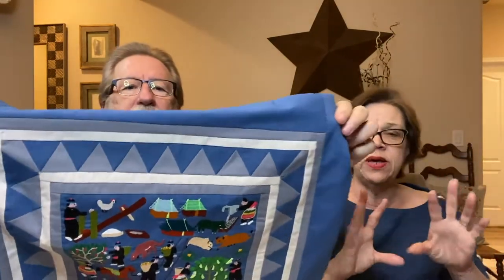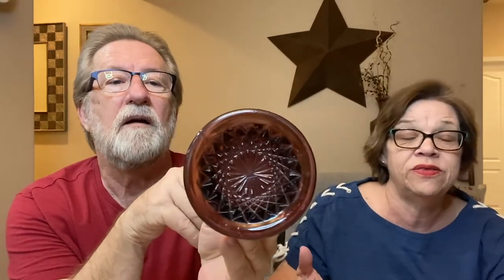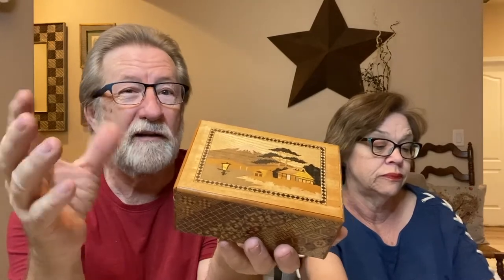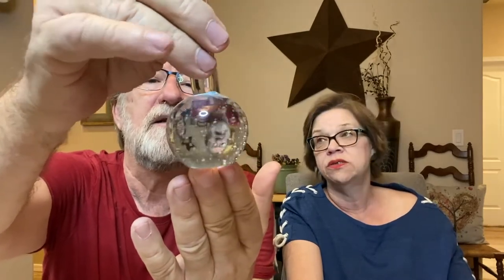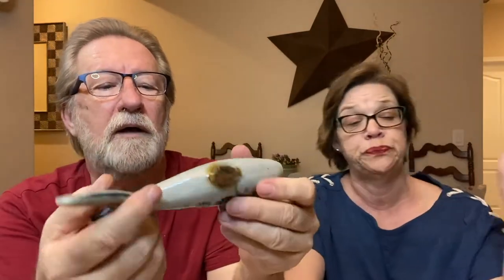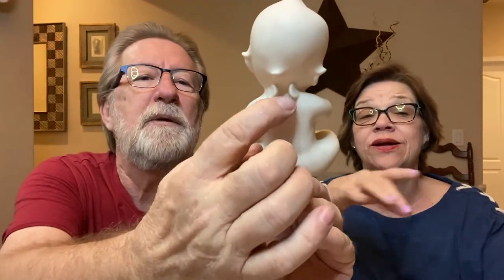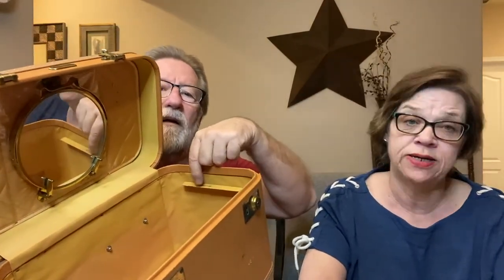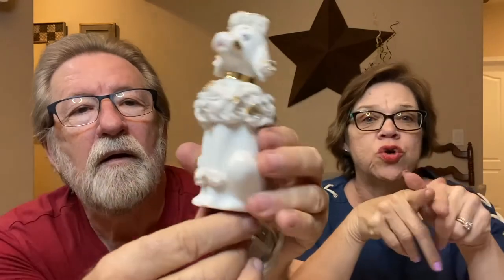Estate Sale Haul from two sales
This video is our HAUL video showing you all of the AWESOME vintage thrift items we got at the two Estate Sales we went to last weekend.  Check out what we found to flip for a profit.

We are having so much fun reselling for a profit with high quality vintage finds from thrifting at Goodwill, Savers, estate sales, and other great thrift stores.  Come and thrift with us while we embark on this journey together and with a lot of our friends. Some of which listed below who have really helped us along the way.

Danni @The NICHE Lady Youtube
Dee @The thrill of the thrift
Misty @Thrifter, Junker, Vintage Hunter YouTube

EBAY STORE: